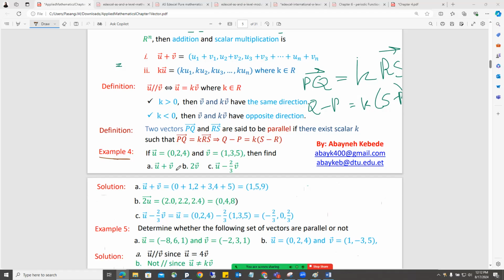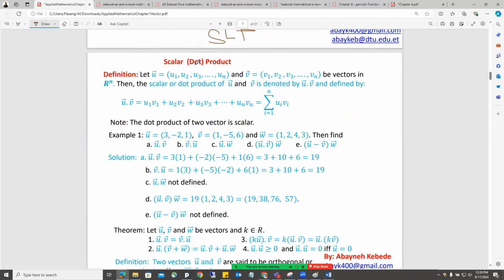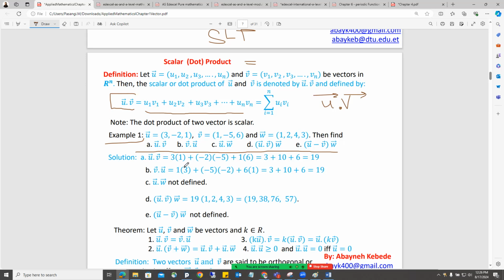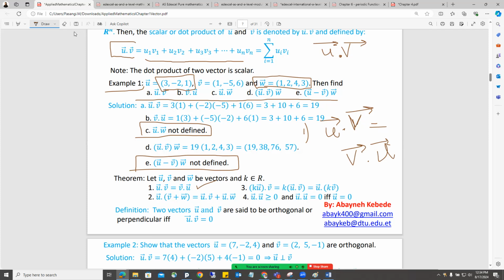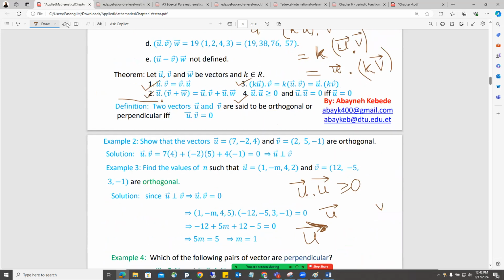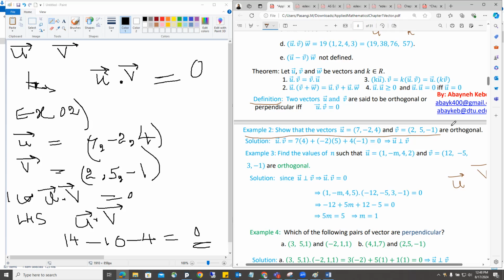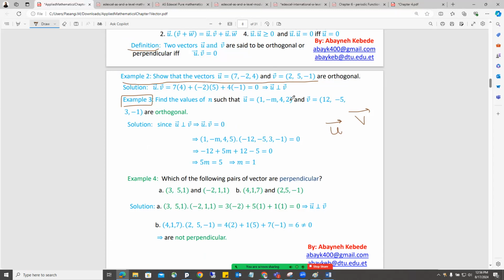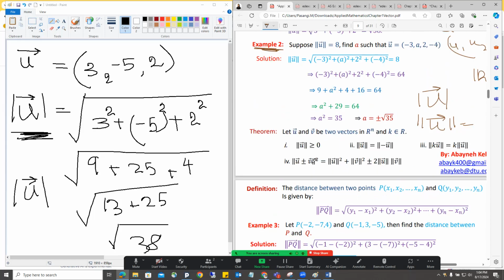Mathematics AS / AL Cambridge / Edexcel Lessons 4 - Scalar Multiplication , Vector Subtraction ect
Title: Understanding Vectors and Scalar Products | AS & AL Cambridge Edexcel Mathematics

In this video, we dive deep into the fundamental concepts of vectors and scalar products, essential for AS and AL Cambridge Edexcel Mathematics.

Key Topics Covered:
Scalar Multiplication: Learn how multiplying a vector by a scalar affects its magnitude and direction.
Vector Subtraction: Understand the process of subtracting vectors by comparing their components.
Dot Product (Scalar Product): Discover how to calculate the dot product of two vectors and its significance in determining orthogonality.
Orthogonal Vectors: Explore the concept of orthogonal (perpendicular) vectors and how to identify them using the dot product.
Magnitude of a Vector: Learn to calculate the magnitude (length) of a vector using its components.